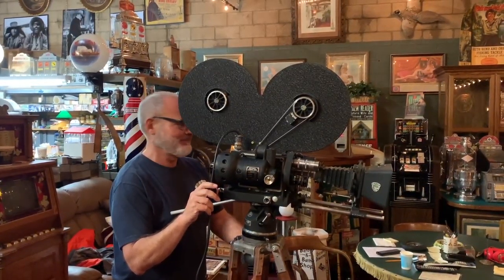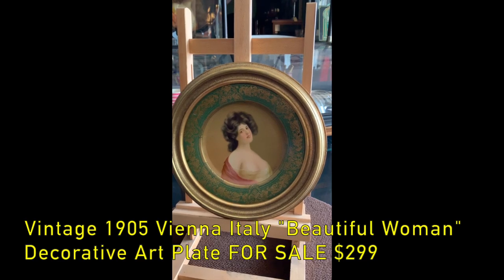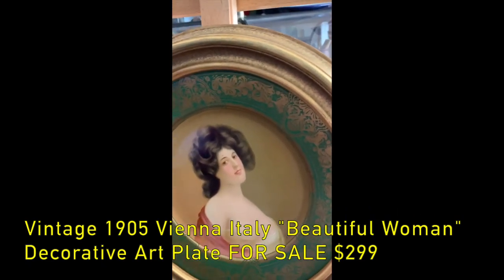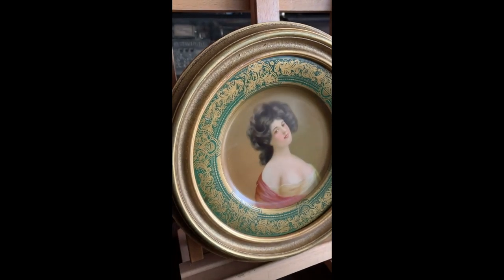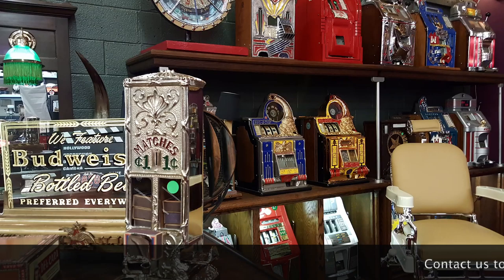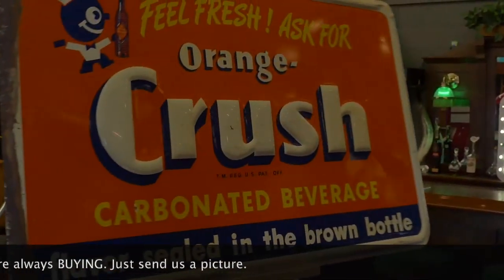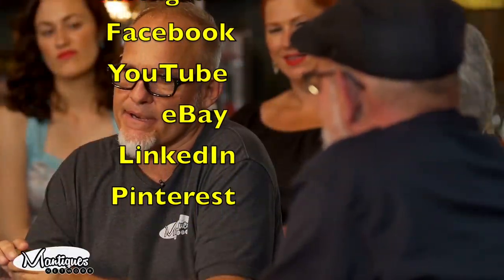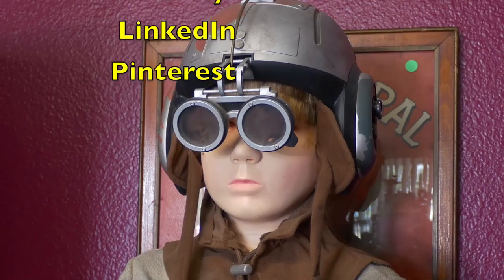Vintage 1905 "Beautiful Woman" Vienna Decorative Art Plate SOLD FOR $299